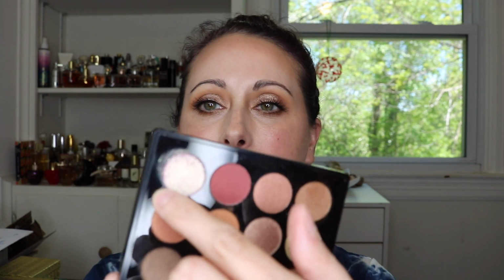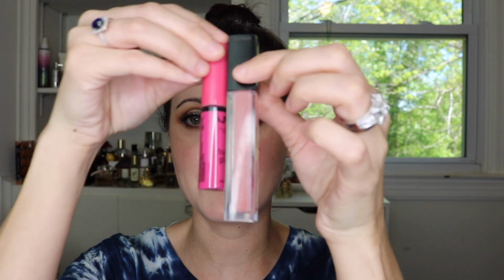Plum Perfumes In My Collection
Hey Everyone!! Today I have 10 plum perfumes to share with you. I hope you enjoy!!

Fragrances Mentioned:
Dolce & Gabbana The One
Britney Spears Midnight Fantasy
Swiss Arabian Persia CPO
Ganache Parfums Ciruela
Marc Jacobs Decadence
Dua Plumilicious
Dior Poison
Dior J'adore
Ariana Grande Moonlight
Divona Sierra